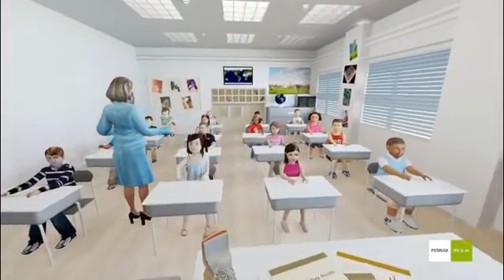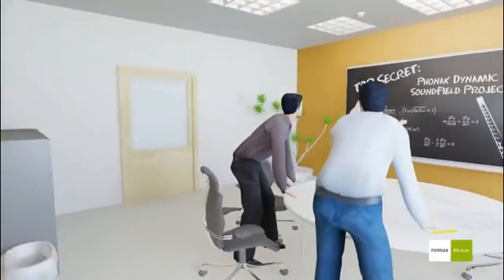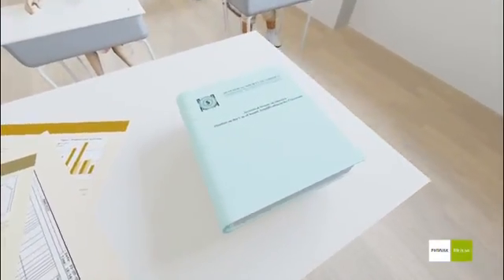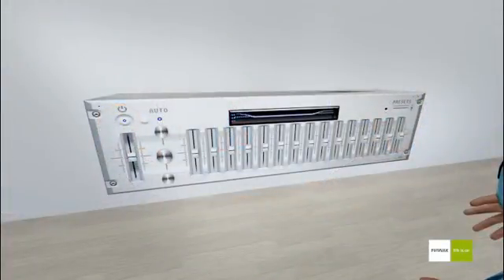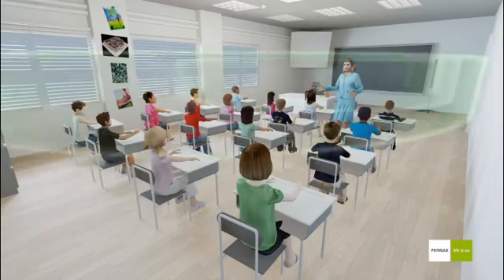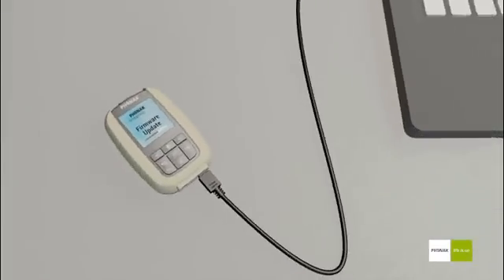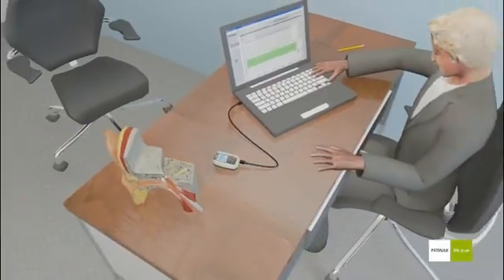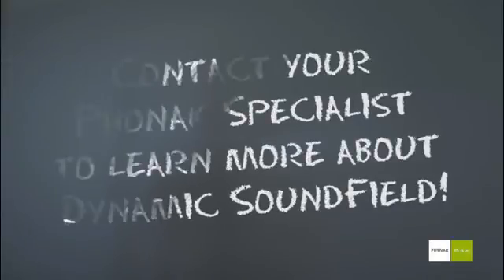Introducing Phonak's Dynamic SoundField system (English)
Phonak's new Dynamic SoundField system ushers in a new era in classroom amplification. It offers industry-leading sound performance, fully automated settings, and even hassle-free integration with Phonak's FM systems for hearing impaired children. Just plug it in, turn on and teach!